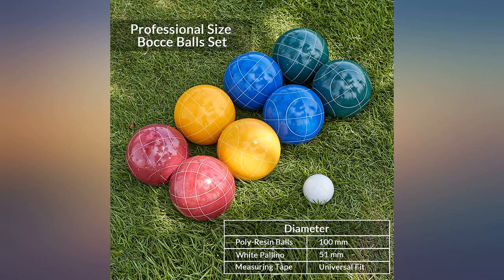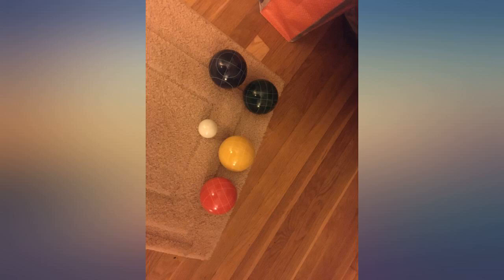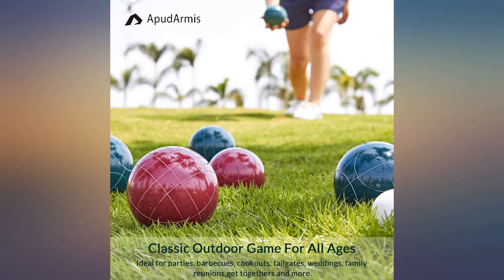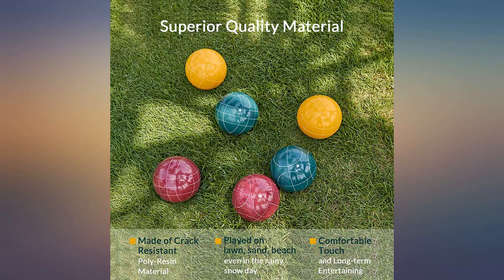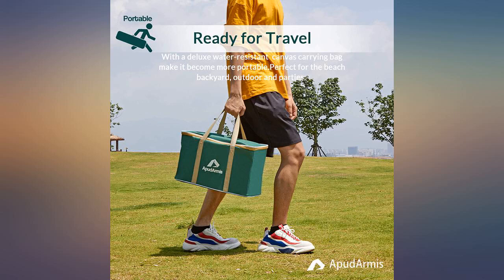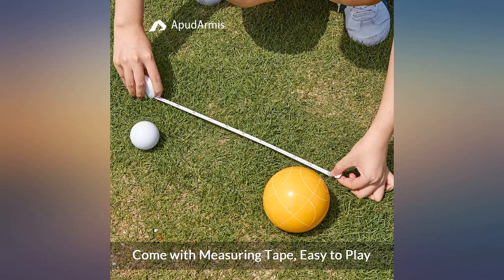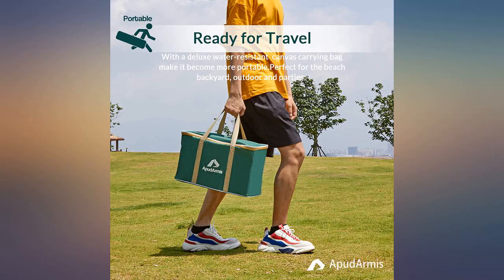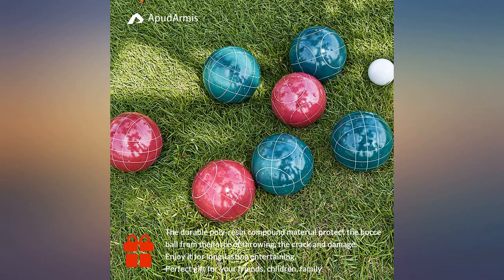ApudArmis Bocce Balls Set, Regulation Size 100mm Bocce Game for review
ApudArmis Bocce Balls Set, Regulation Size 100mm Bocce Game for Outdoor//Backyard//Lawn//Beach with 8 PCS 100% Poly-Resin Balls // 1 Pallino//Nylon Carrying Case//Measuring Rope (Red,Blue,Green,Yellow)

Main Features:
- [(Colorful Bocce Balls For Your Choice)]  ApudArmis Premium Bocce Set includes 8 x 100mm, 4 Color Hard Polyresin Balls ( 2 Red, 2 Green,2 Blue, 2 Yellow ), 1 x 51mm White Pallino, 1x Durable Carrying Bag, 1 x Measuring Rope, which includes everything you need to start a fascinating Bocce Balls Games. There are two deeply carved patterns per color, such as circle pattern and straight line pattern, allowing 2-8 players to join the entertainment.
- [(Premium Quality Hard Polyresin Balls)] Our Sturdy Bocce Balls are made from a expensive premium quality poly-resin for a long-term use. Adopting a waterproof and no crack material, you can also play the polyresin Bocce Ball at anywhere year after year, like Lawn, Grass Ground, Beach, Seaside, even in the Rainny Day, giving you an excuse to be outside on a weekday after work and spend time in the Backyard with your friend and family.
- [(Carrying Case Including & Great For Travel)] The Outdoor Family Bocce Game Set includes a Sturdy Zip-up Canvas Carrying Case, very convenient to transport and storage. You can take it whether you plan to go to a Beach, Camp, have a Picnic, Parties, in the outdoor, have a trip or Barbecues. No need to assemble, just take it out and start to play. With a game guidelines instruction, it is very easy to learn and enjoy for everybody.
- [(Classic Outdoor Game For All Ages)] Our Regulation Bocce Balls set is a fun and fascination Team Game. It is easily for all ages people to play, such as Kids, Children, Teens, Adults, Parents etc. Just simply set up it anywhere, make it perfect for a larger group of 2-8 players. Ideal for Family Picnics, Camping, Backyard Games, Beaches, all kinds of Parties, Lawn and other social events.
- [(PERFECT GIFT & 100% SATISFACTION )] The Classic Bocce Balls Set is a perfect gift for your Friends, Children, Family. Bocce Game is about finesse not fitness. Bocce is a sport where you can relax, have a drink in hand, socialize, and fun while you play. Your satisfaction is prior importance to us, we offer 24-hour customer service and 30-day return.